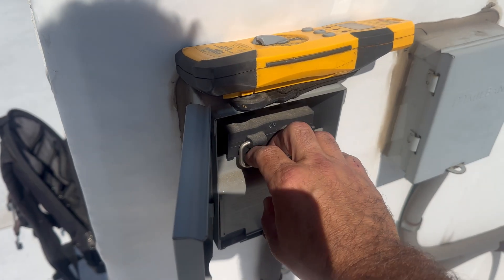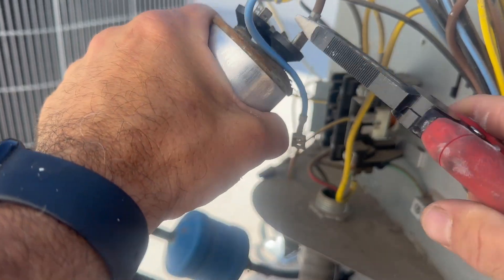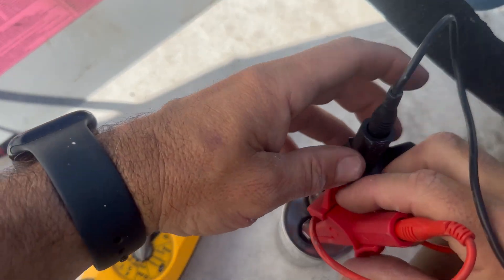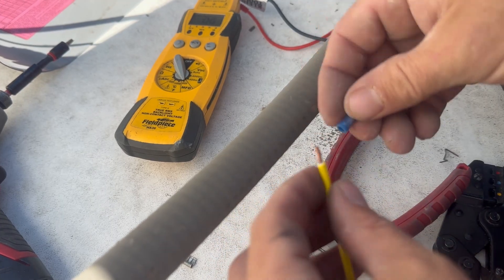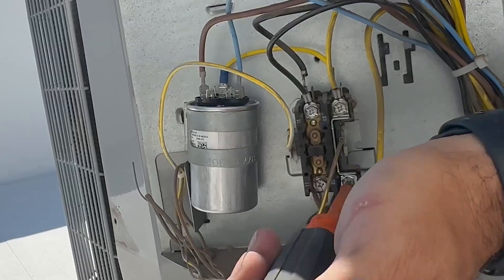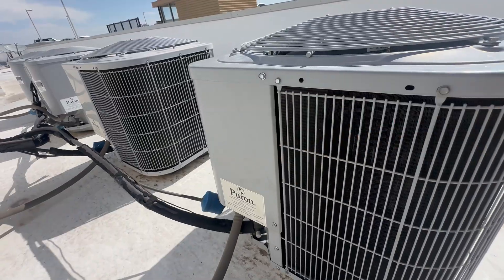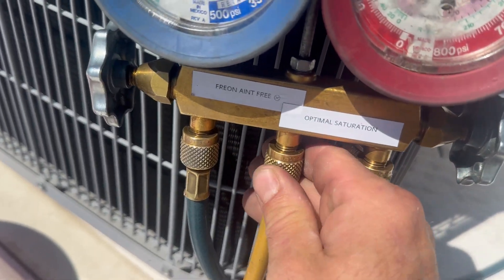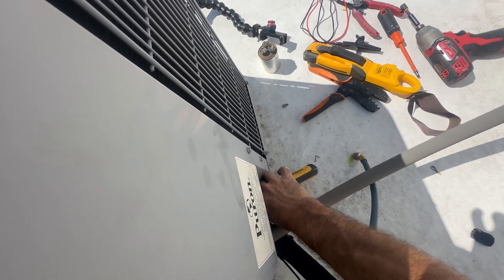Redneck Run Capacitor Testing on Carrier Condenser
HVAC Training #18 - Beginner Hvac training for building maintenance technicians and beginners.

Fieldpiece HS36 Expandable Autoranging True RMS Stick Multimeter w/Backlight
Klein Tools 85073INS Insulated Screwdriver Set
Milwaukee Wire Stripper, Overall Length 7 3/4 In, Capacity 20
Wirefy Crimping Tool
Fieldpiece Probe kit